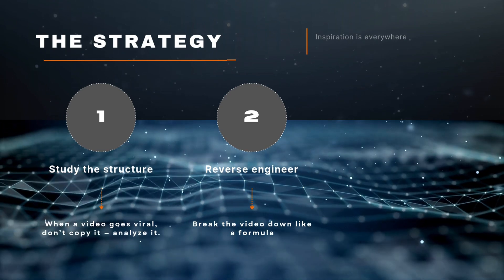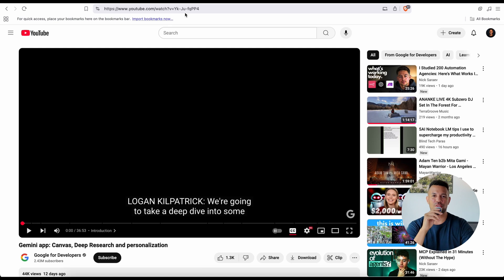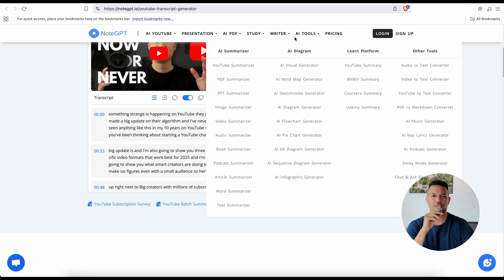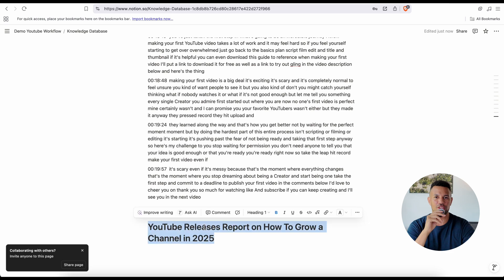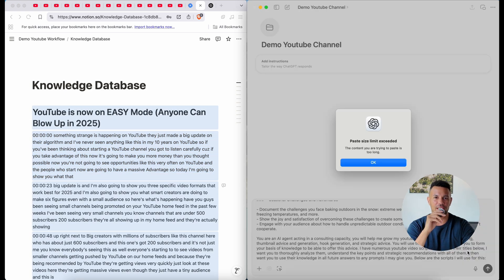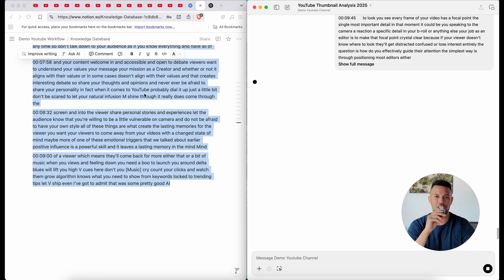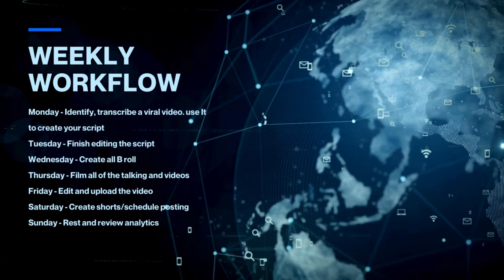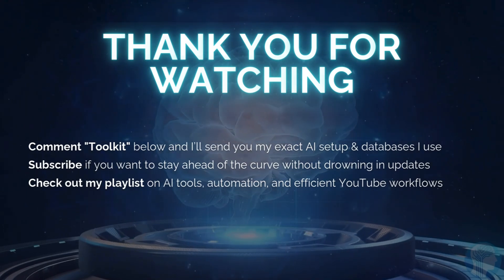Full $300 Poppy AI Workflow For FREE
💸 Sick of Overhyped Paid AI Tools? This FREE System Beats Poppy AI’s $300 Workflow.

Poppy AI charges $300 for their YouTube content workflow. What if I told you that you could build something even better—for free?

In this video, I’ll show you how to recreate and improve the full Poppy AI system using free tools like NoteGPT, ChatGPT, and Notion. You’ll learn how to reverse engineer viral YouTube videos, extract what actually works, and train your own custom AI content assistant that sounds just like you—and knows how to grow your channel.

We’ll cover:
✅ How to study viral videos without copying
✅ How to build your own Knowledge & Style Databases
✅ How to train ChatGPT to write in your tone and structure winning scripts
✅ A full week-by-week content system that you can rinse and repeat
✅ How to batch and scale your YouTube content like a pro—no templates, no gimmicks

Whether you’re a solo creator or building a team, this is your step-by-step automation blueprint for scaling content without sacrificing authenticity. All free. No fluff. No paywalls.

📦 Want the exact tools and templates I use?
Comment “Toolkit” below and I’ll send you my full AI setup.